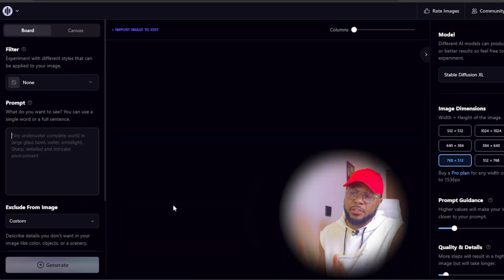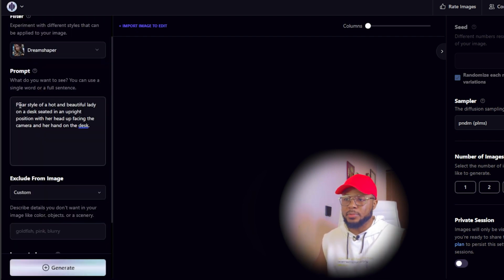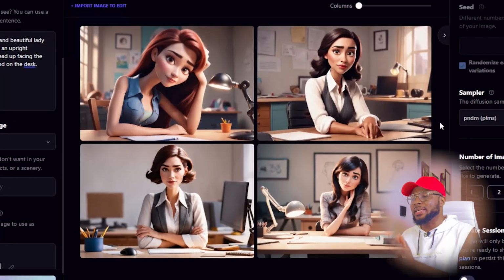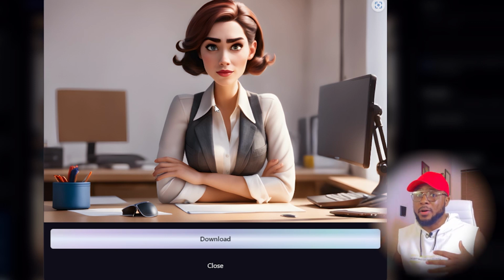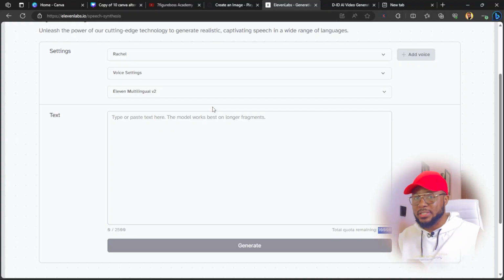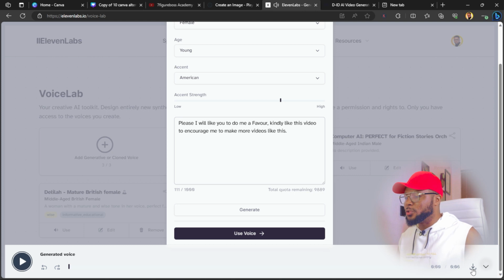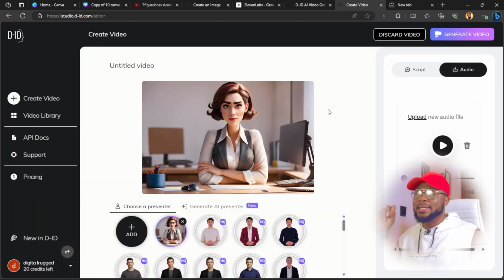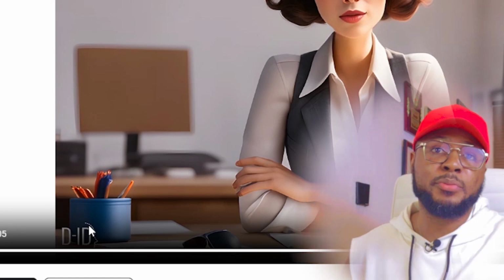How To Create A Talking AI Avatar For Your Faceless YouTube Channel | Step-By-Step Guide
Say goodbye to camera shyness and hello to a dynamic, engaging avatar. Learn how to create an AI talking avatar that brings your content to life. I'll guide you through the process step by step, so you can engage your audience without ever showing your face using AI Talking Avatar.